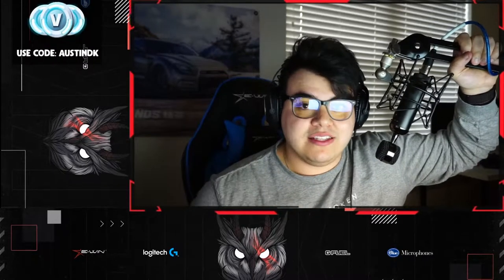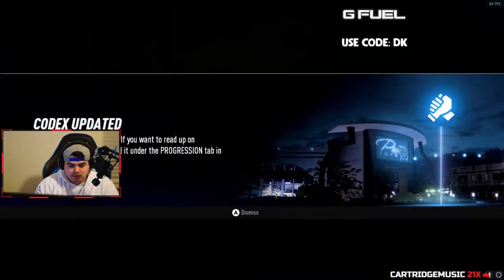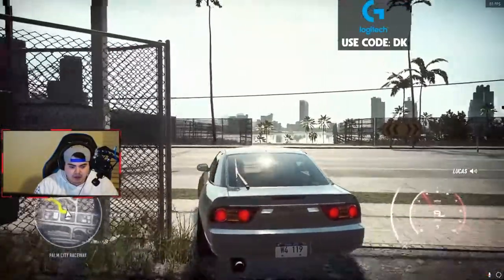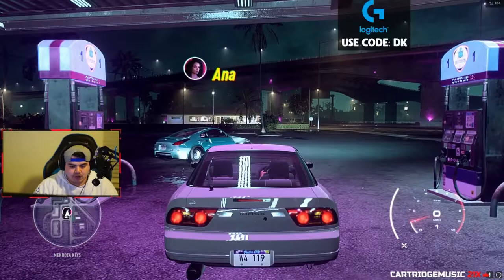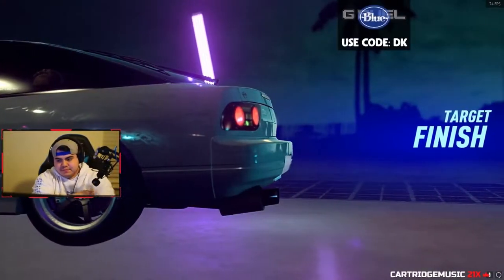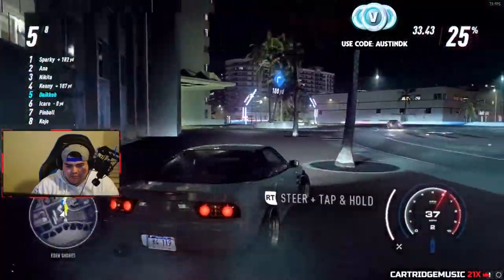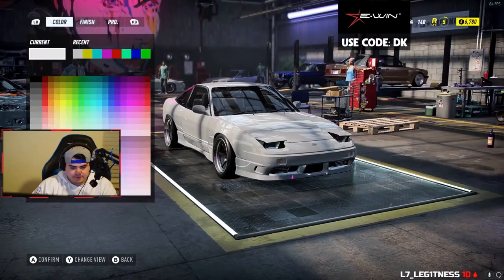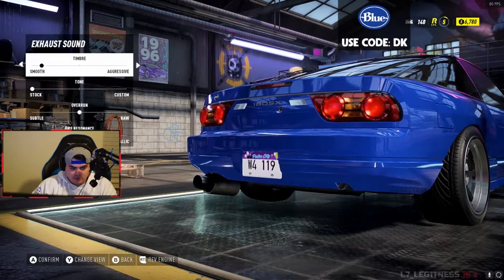MY FIRST TIME PLAYING NEED FOR SPEED HEAT! I'M SO BAD!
IF YOU GUYS WANNA SEE MORE VIDEOS LIKE THIS MAKE SURE TO LEAVE A LIKE ON THIS VIDEO!!